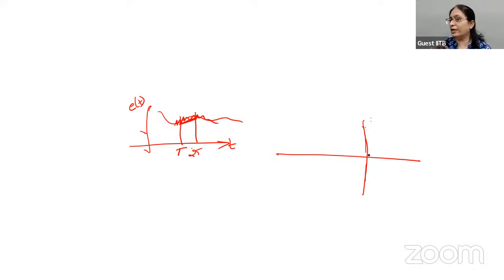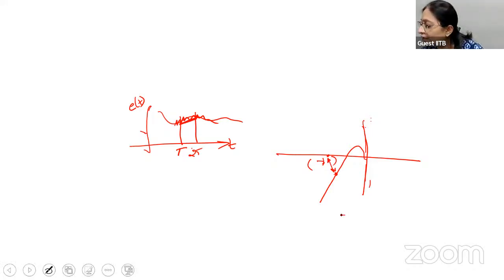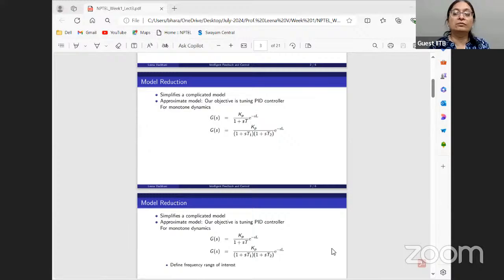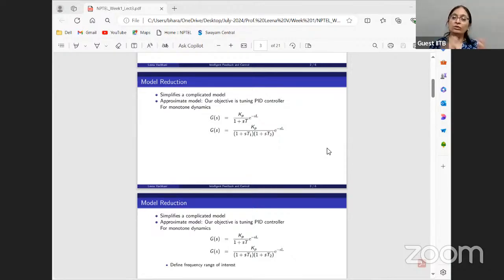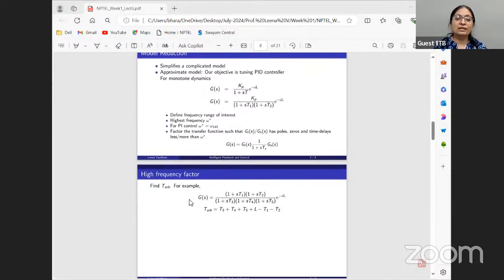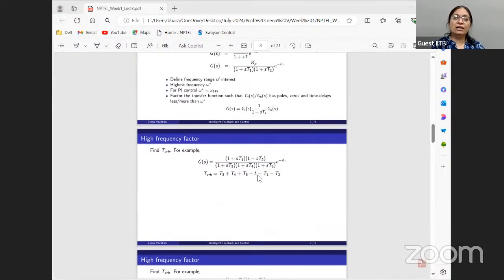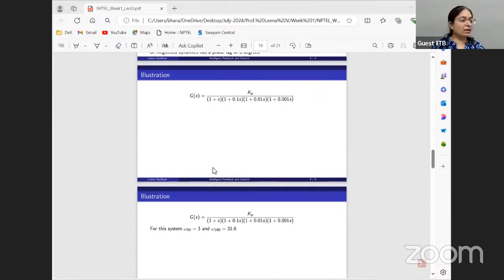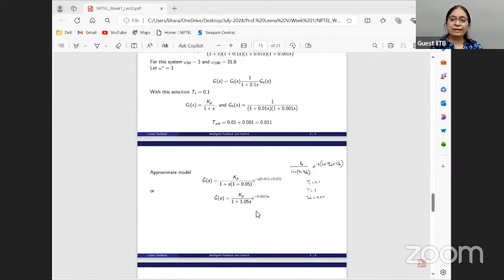Live Interactive Session 1 : Intelligent Feedback and Control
Live Interactive Session 1 : Intelligent Feedback and Control by Prof. Leena Vachhani